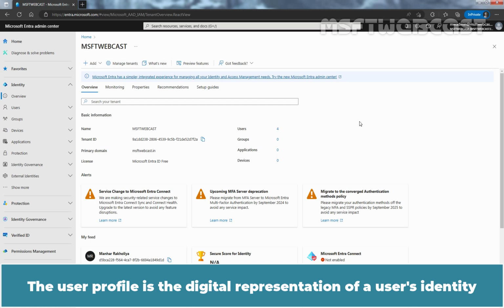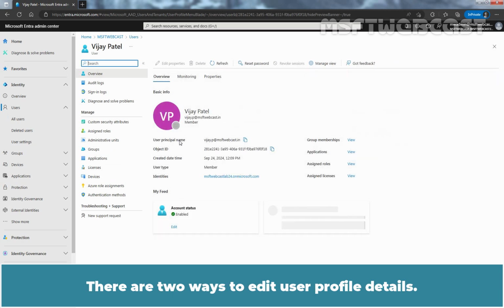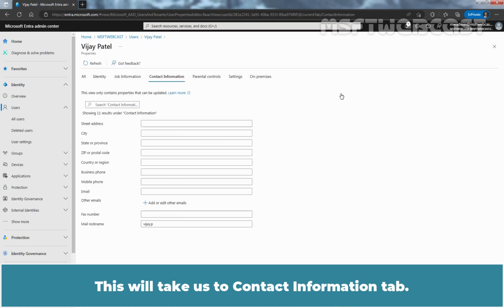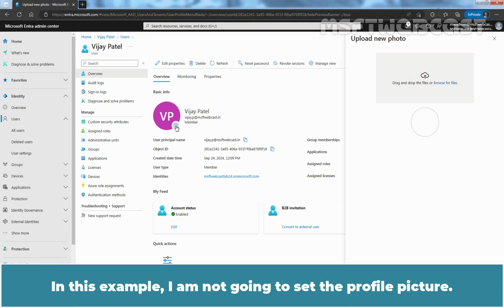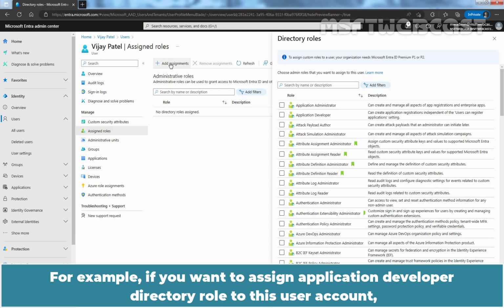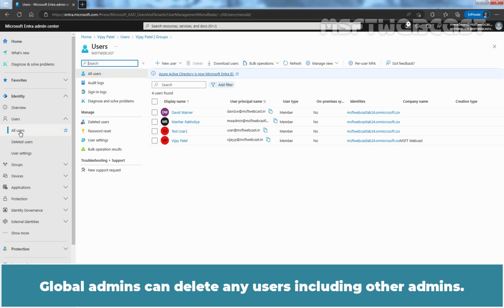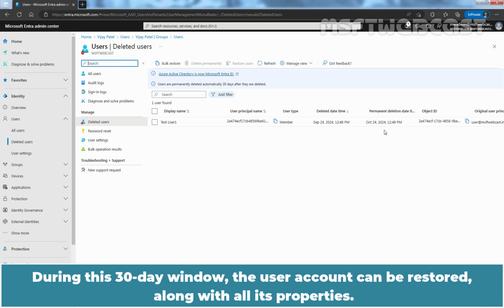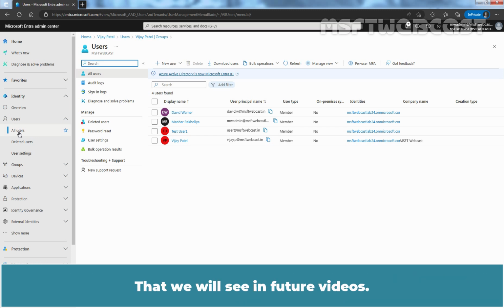7. How to Manage User Accounts in Microsoft Entra ID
Microsoft Entra ID Video Tutorials for Beginners:
This is a step by step guide on How to Manage Microsoft Entra User Accounts in Microsoft Entra ID.